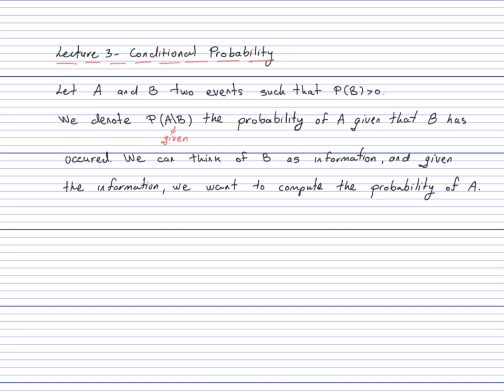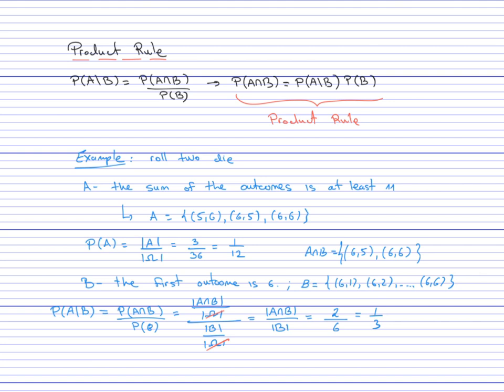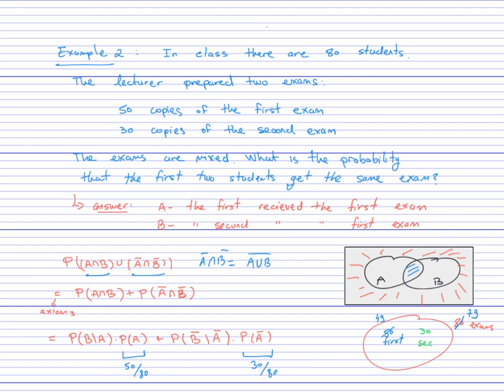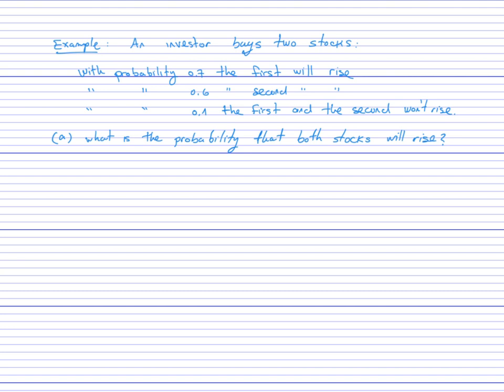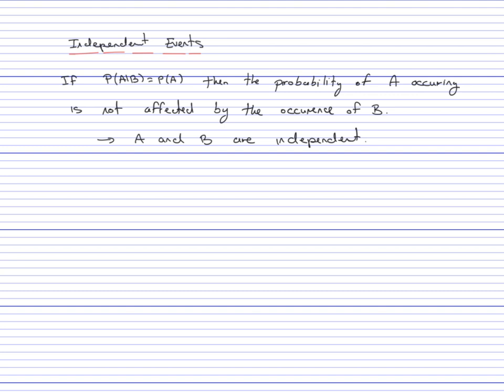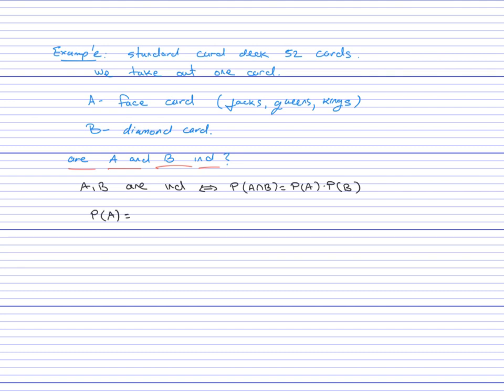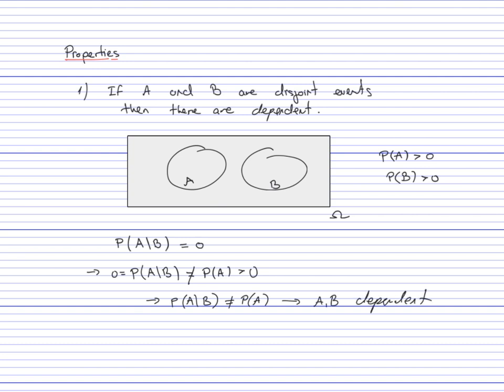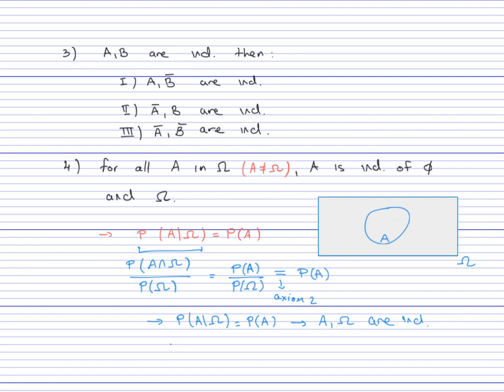Lecture 3 conditional probability